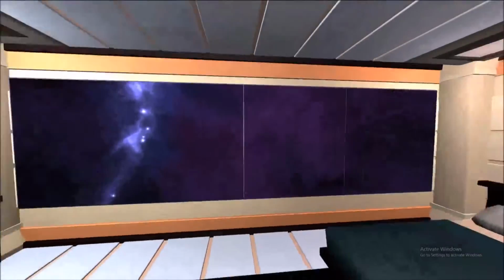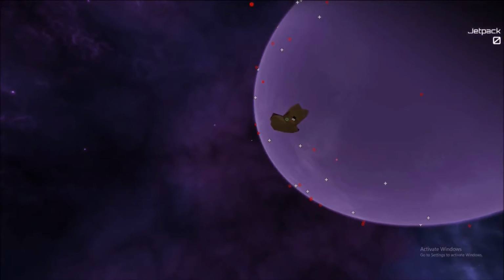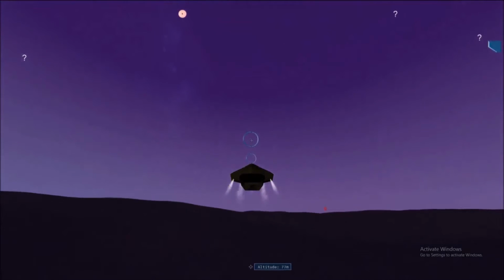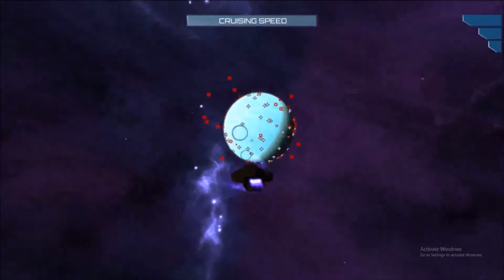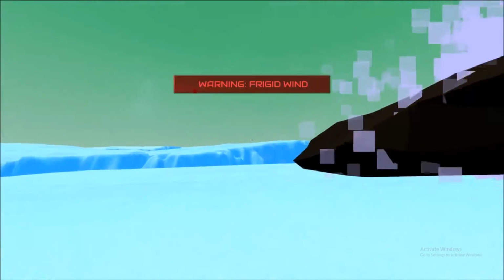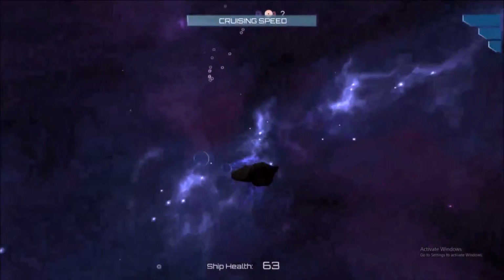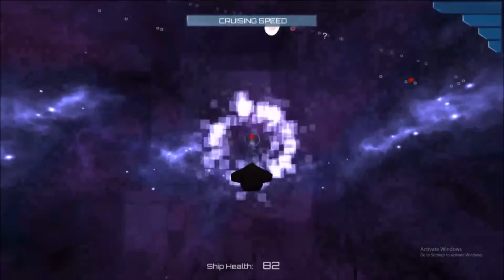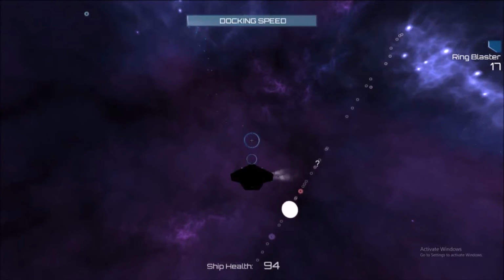Jack Plays Rodia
I wont spend time making a description.